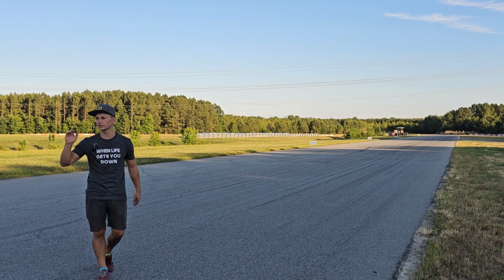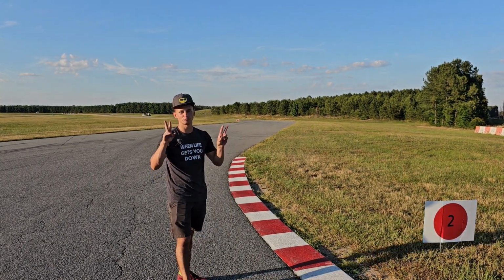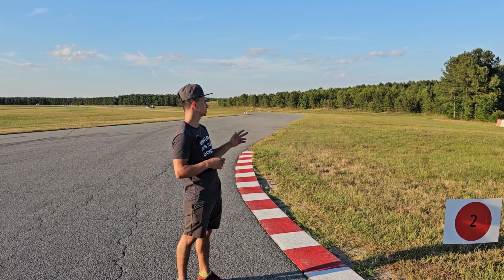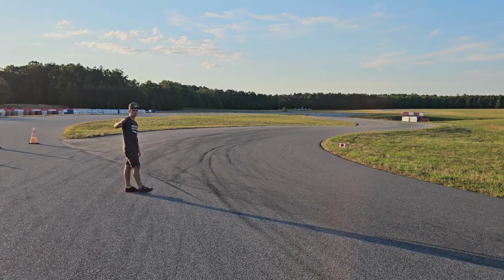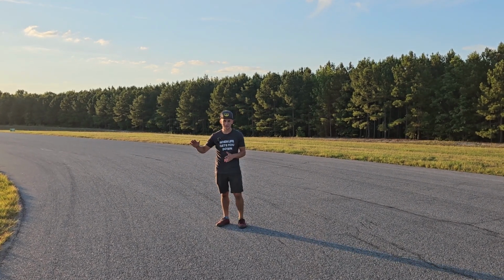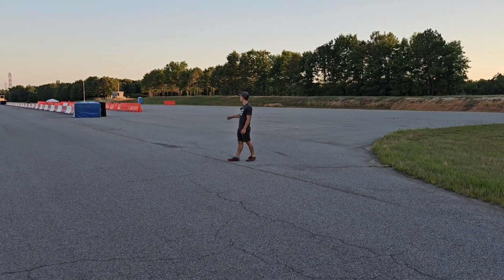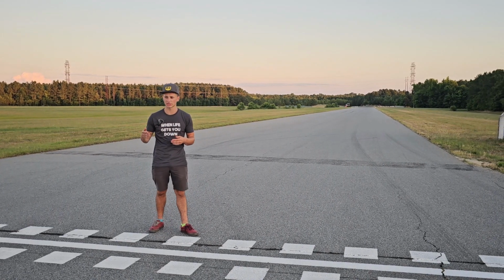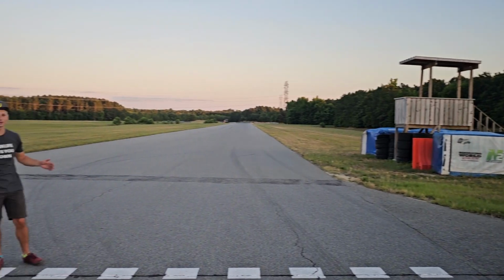Bikes at an Automotive Research Track || NCCAR/NCBIKE Track Review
In the top of North Carolina, specifically Garysburg, there is a small racetrack hidden out in the trees, this is known as North Carolina Circuit for Automotive Research or NCCAR.  We decided it was time to head up there and see what it was all about, and we're here to relay that information to you!  This specific weekend NCCAR was acting as NCBIKE and being used for the correct purpose which was riding motorcycles.  With a 600 acre facility you can expect to find a paddock (unpaved) with power (limited) and a 2 mile road coarse with a little bit of everything besides elevation.  Housing an extremely long straight with a highspeed corner for entry NCBIKE offers the ability to post some pretty impressive top speeds, then don't forget the brakes into the hairpin that is turn 1!!  From there you'll find a few rights and lefts throughout, some long, others short, and you're right back on the straight.  So if you're curious what a slow pace lap around this circuit might look like, or want to know how the rating stands up against our other reviews on our 0-10,000 RPM scale stick around till the end and learn all about NCCAR!!!